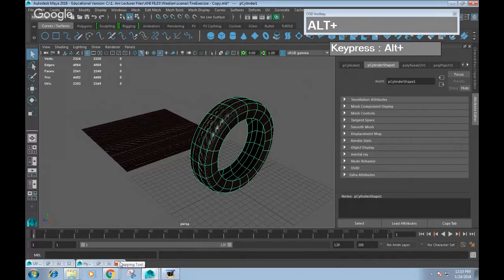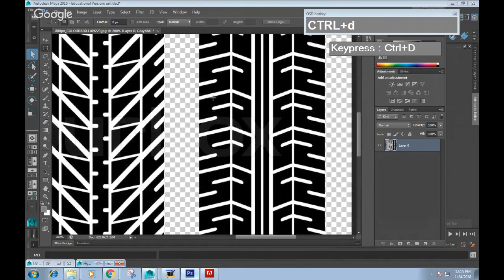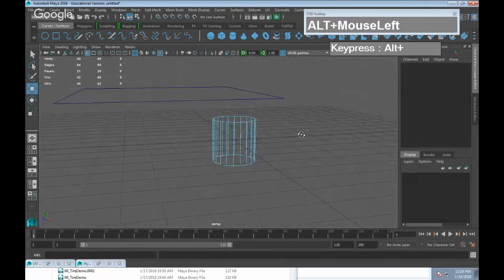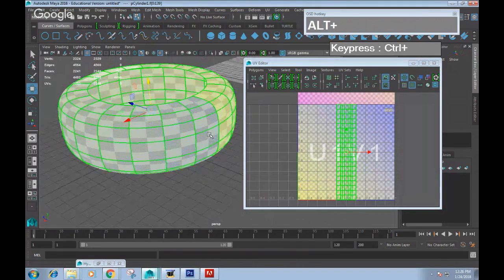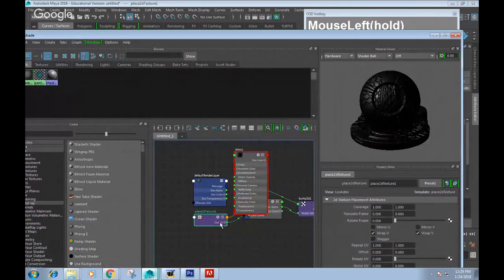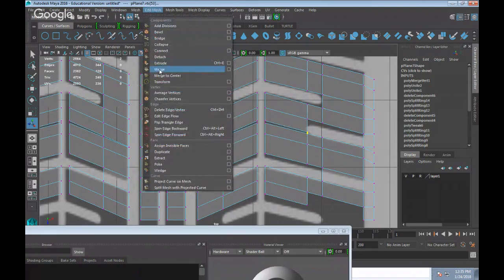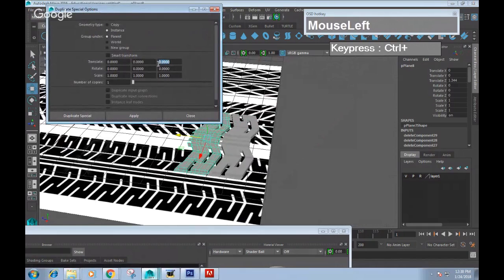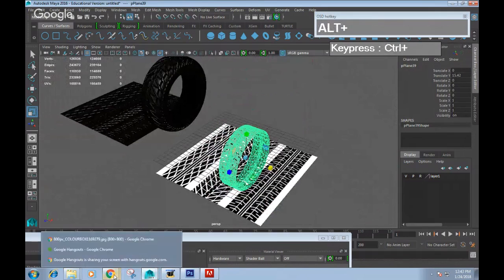Modeling and texturing a Car Tire in Maya, bump and modeled methods